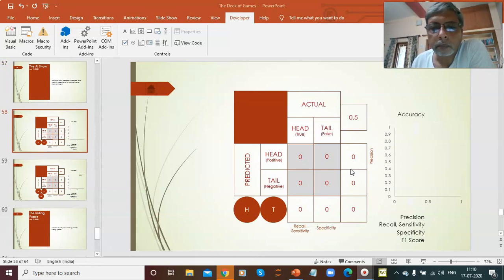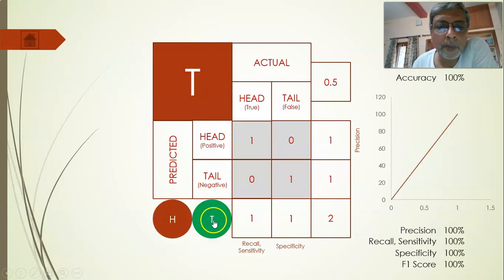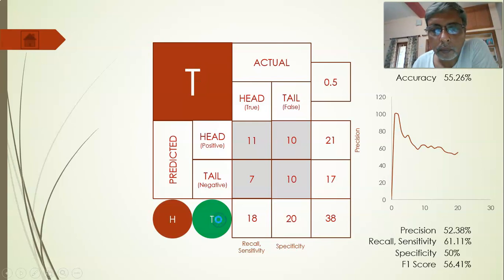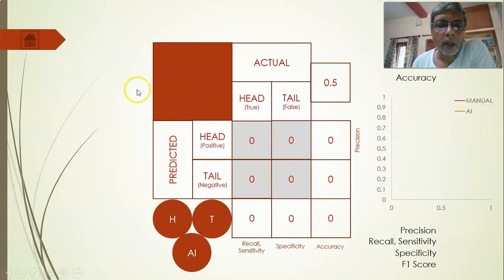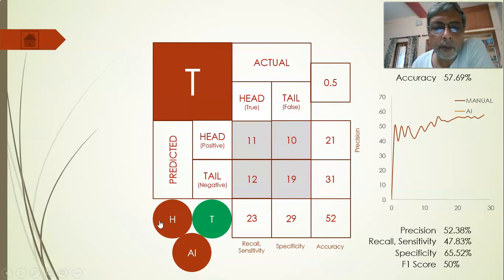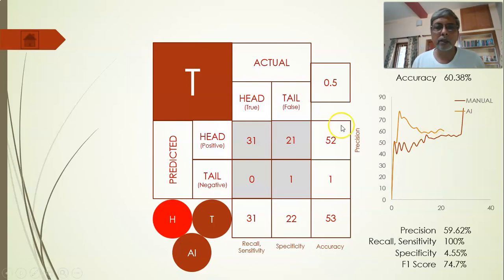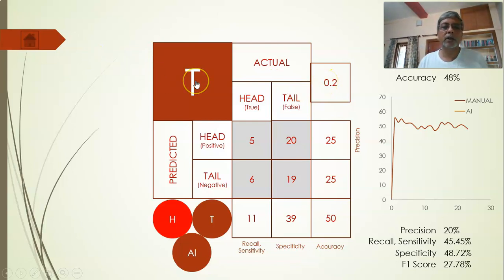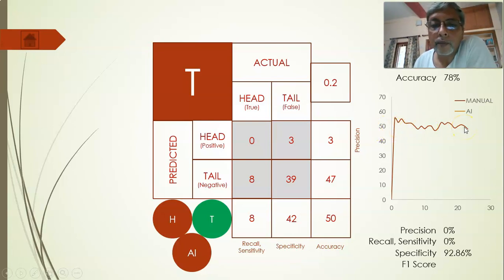The AI Show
A Coin, biased or unbiased I don't know, is tossed. Predictions are made manually and then artificially about the outcomes. The performances of manual predictions and artificial predictions are compared.